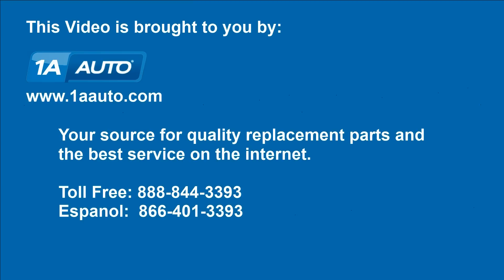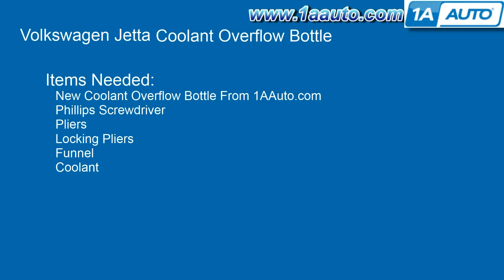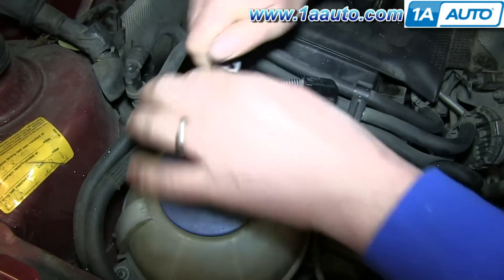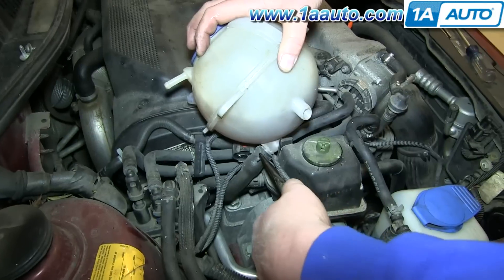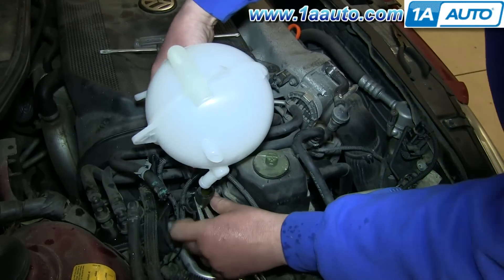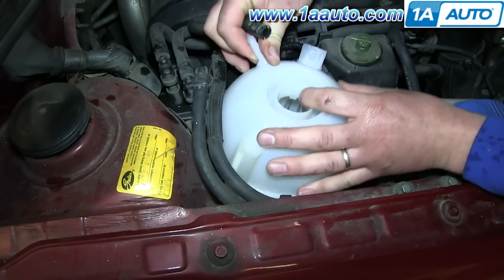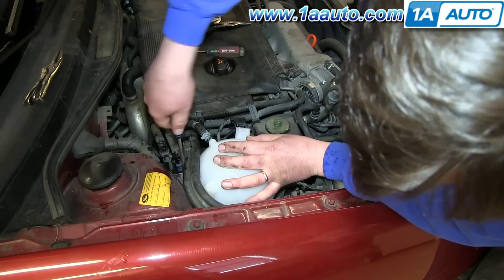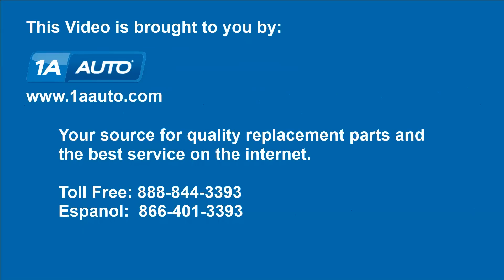How to Replace Radiator Coolant Overflow Bottle 99-05 Volkswagen Jetta or Golf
In this video 1A Auto shows you how to repair, install, fix, change or replace a broken, damaged, split or leaking radiator coolant overflow bottle. This video is applicable to the 99, 00, 01, 02, 03, 04, 05, Volkswagen Jetta or Golf.

This process should be similar on the following vehicles:
1999 Volkswagen Jetta
2000 Volkswagen Jetta
2001 Volkswagen Jetta
2002 Volkswagen Jetta
2003 Volkswagen Jetta
2004 Volkswagen Jetta
2005 Volkswagen Jetta